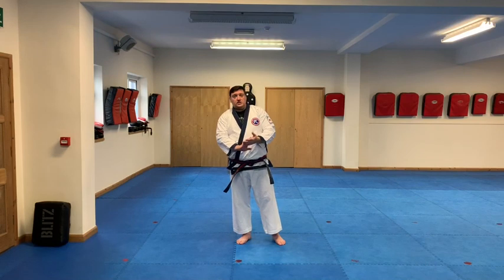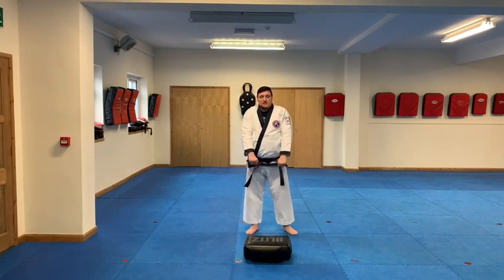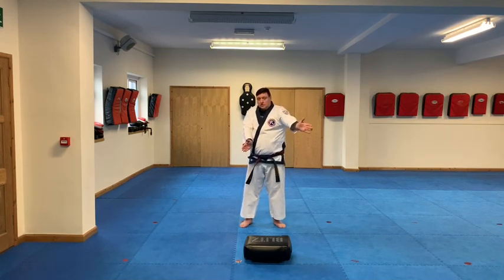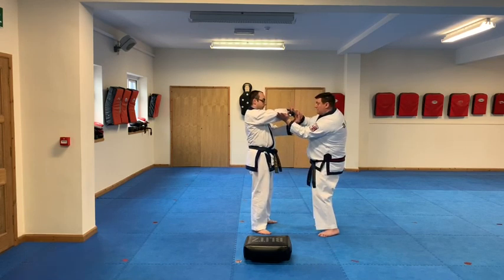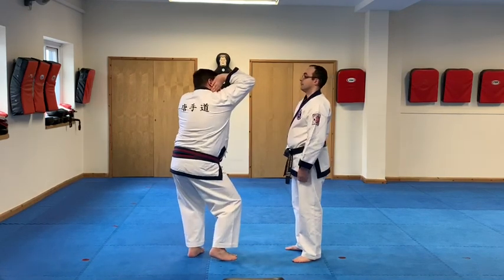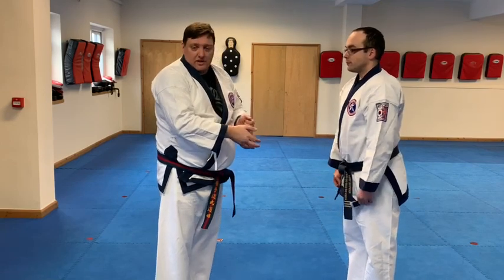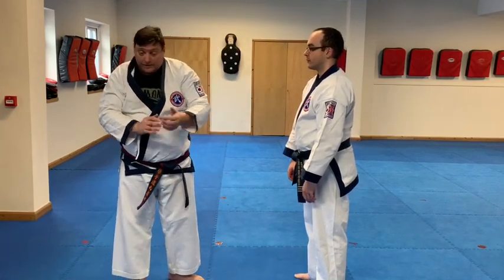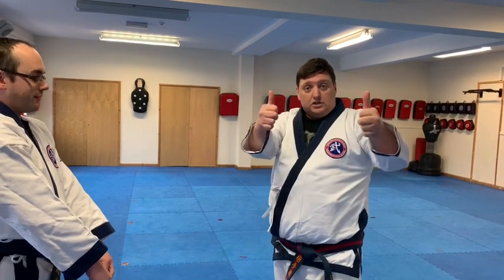Two on One Wrist Grabs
Here’s a tutorial for people who are learning the self defence against two hands on one wrist.

As always seek the guidance of your instructor for the correct way to do the technique.

Practice a tutorial and then increase your speed to improve your reaction timings. Paragraphlook out for future videos.